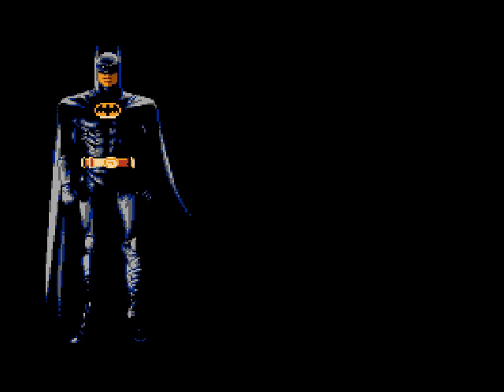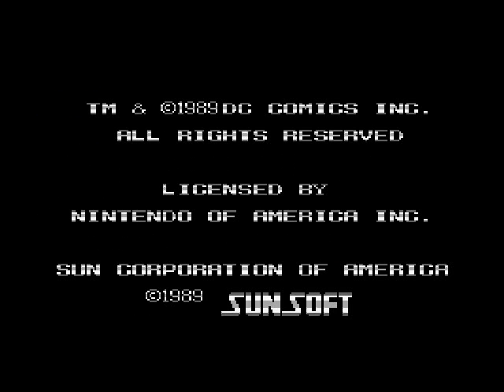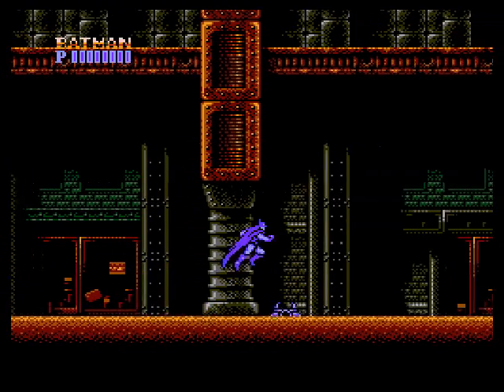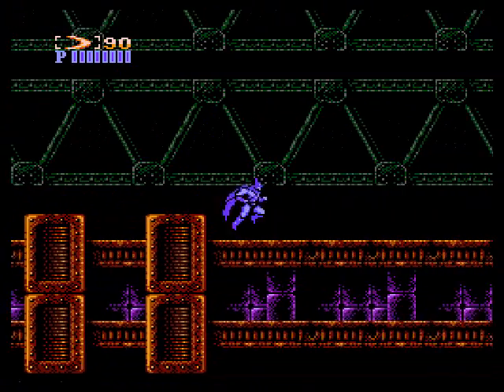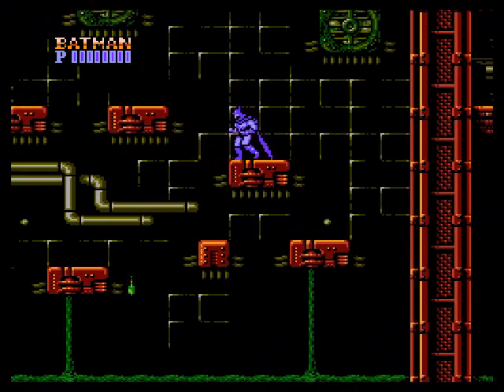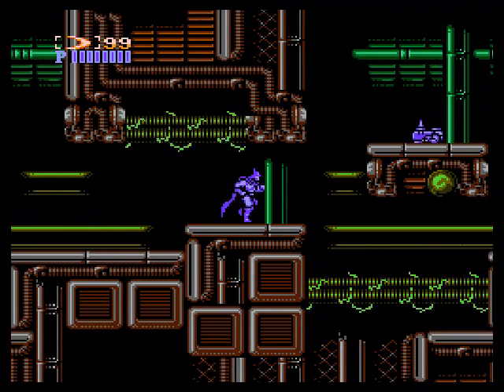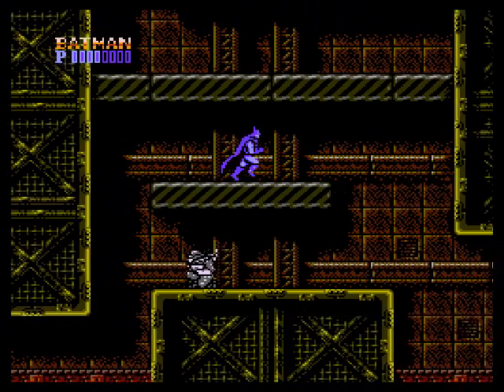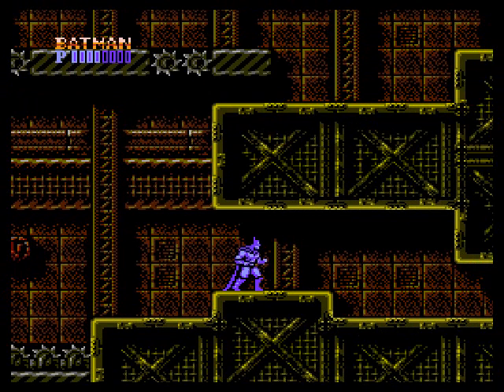Let's Play: Batman (NES) - Part 1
Hello everyone, welcome to Let's Play: Batman (NES)

This game is very challenging, but very fun. It's tough to make it through without a continue or two (or more), but well worth the playthrough.

In this epsiode:
-Level 1, boss: Killer Moth
-Up through Level 2-3